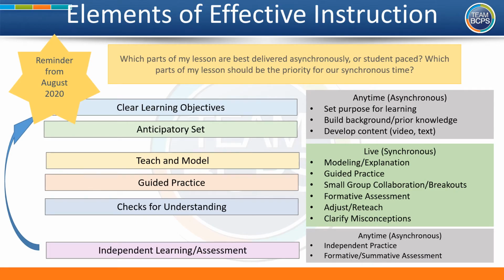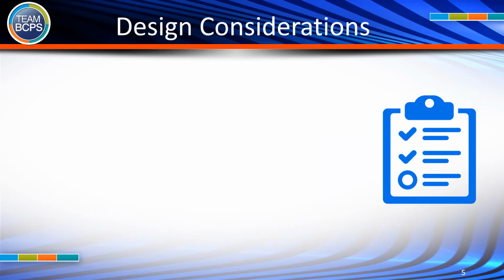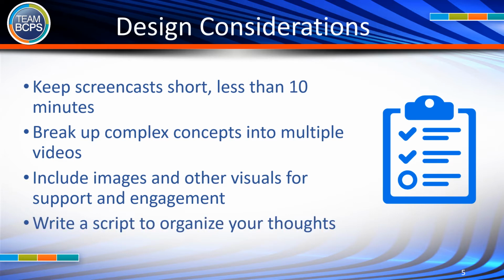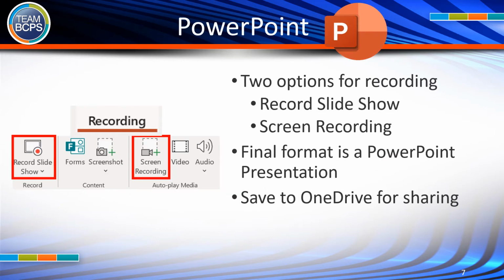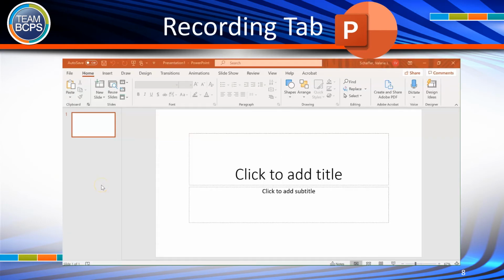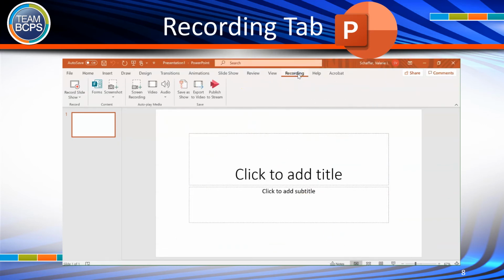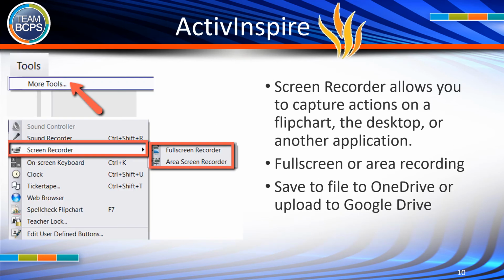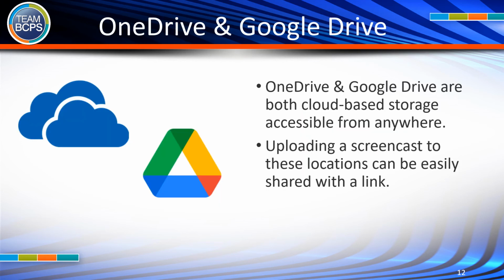Using Screencasts to Maximize Instructional Time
Contents of this Video:
0:00 - Introduction
0:20 - What is a screencast?
0:43 - Instructional use of a screencast
2:33 - Screencast tools
4:56 - Sharing a screencast with students